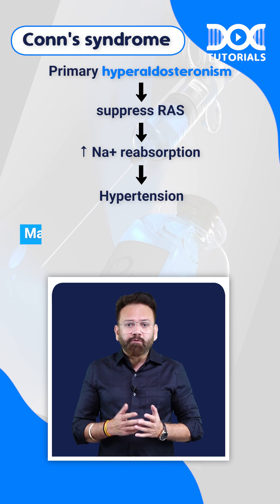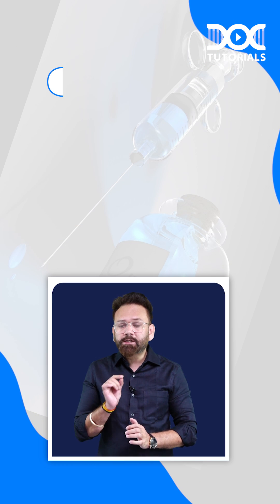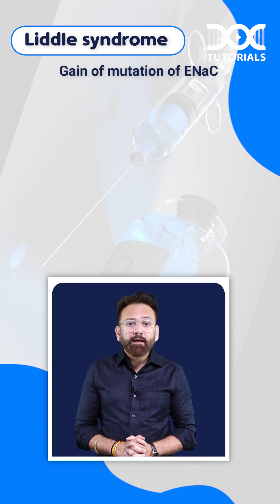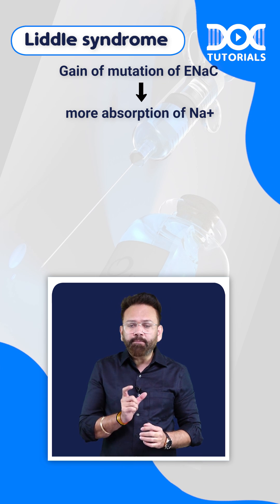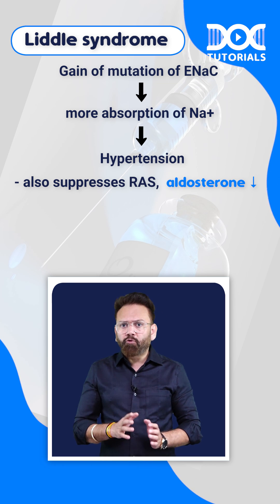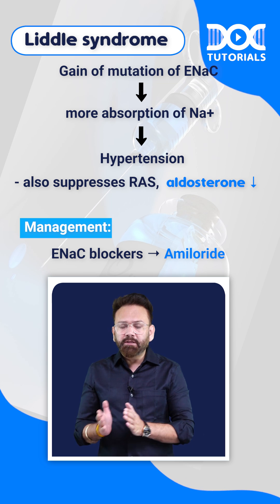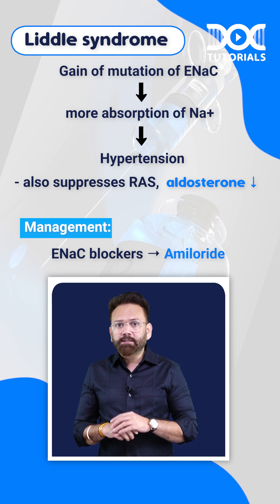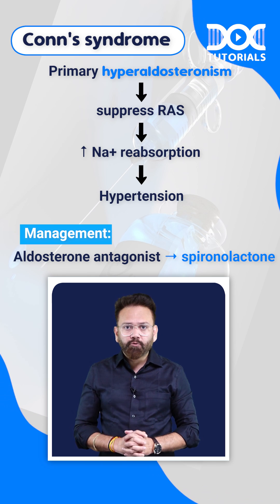QuickLearningByte | CONN'S SYNDROME - PHYSIOLOGY | DR NAVEEN PORWAL | DOCTUTORIAL'S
Watch today's Quick Learning Byte to learn CONN'S SYNDROME from PHYSIOLOGY subject by DR NAVEEN PORWAL